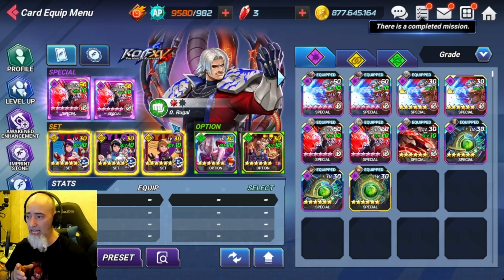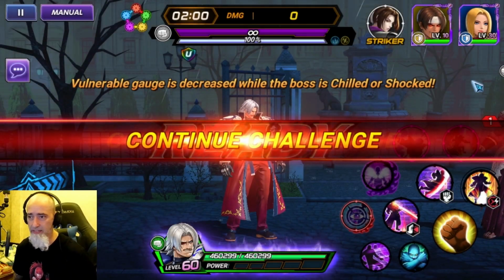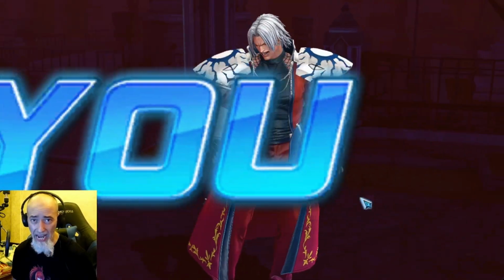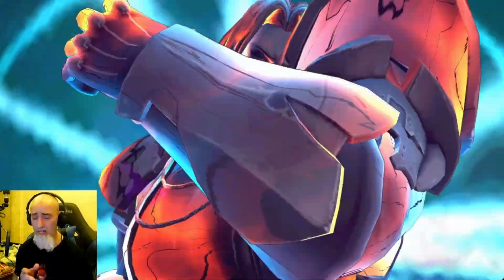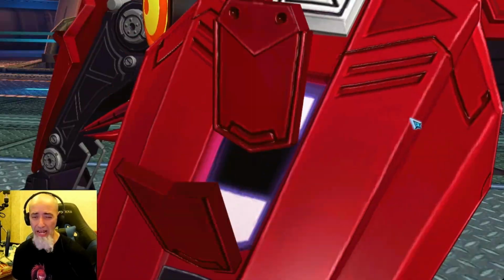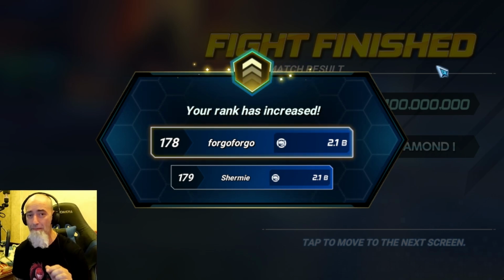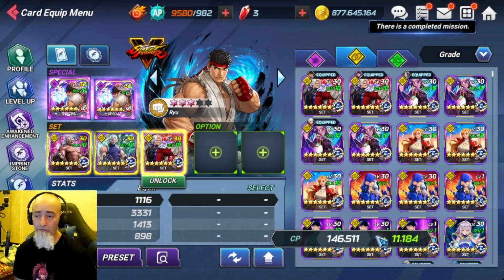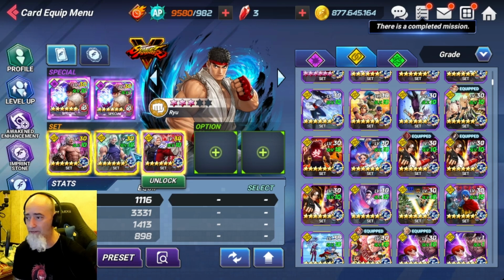Athena vs. Rugal set turned out differently than expected! King of Fighters All Star